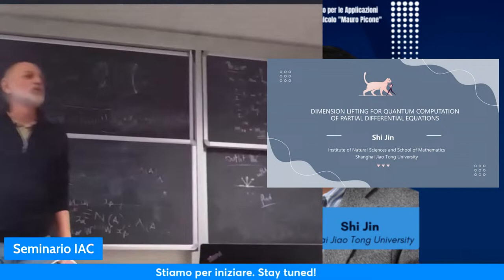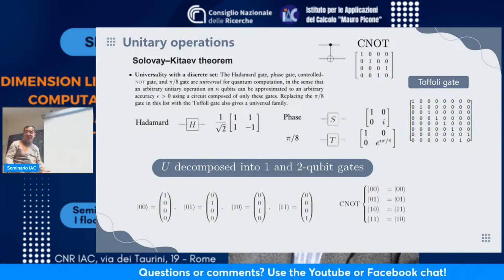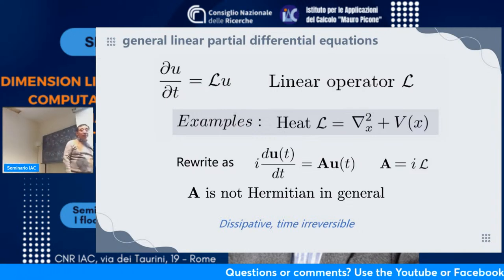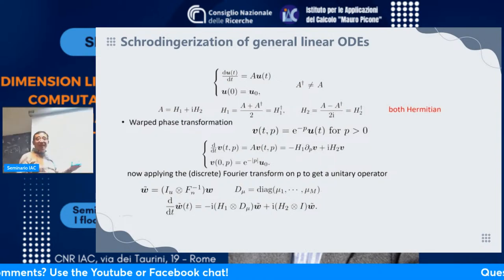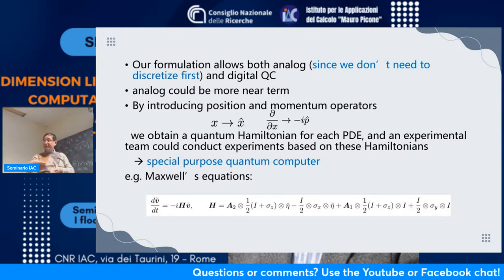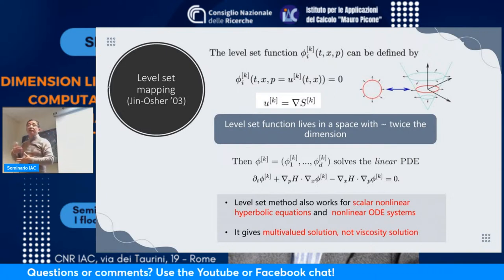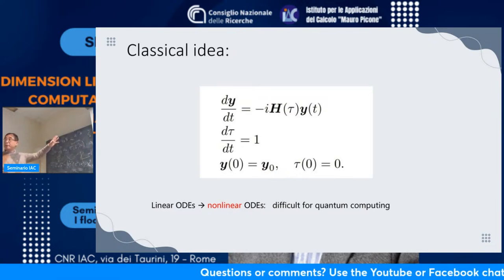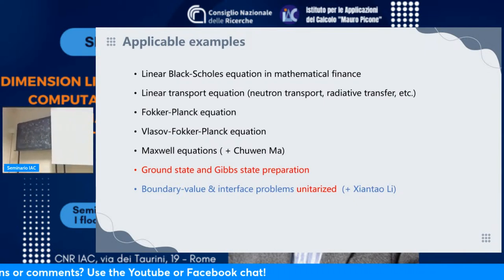Seminari Generali IAC 2024: Shi Jin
Il prossimo 24 gennaio alle ore 14e30, presso l'IAC-Cnr (via dei Taurini 19, aula seminari, I piano) si terrà il seminario del Prof. Shi Jin della Shanghai Jiao Tong University.

Titolo: Dimension Lifting for Quantum Computation of  partial differential equations and related problems.

Abstract: Quantum computers have the potential to gain algebraic and even up to exponential speed up compared with their classical counterparts, and can lead to a technology revolution in the 21st century. Since quantum computers are designed based on the quantum mechanics principle, they are most suitable to solve the Schrodinger equation, and linear PDEs (and ODEs) evolved by unitary operators.  The most efficient quantum PDE solver is a quantum simulation based on solving the Schrodinger equation. It will be interesting to explore what other problems in scientific computing, such as ODEs, PDEs, and  linear algebra that arise in both classical and quantum systems,  can be handled by quantum simulation.

 We will present a systematic way to develop quantum simulation algorithms for general differential equations. Our basic framework is dimension lifting, which transfers nonlinear PDEs to linear ones, and linear ones to Schrodinger typo PDEs. For non-autonomous PDEs and ODEs, or Hamiltonian systems with time-dependent Hamiltonians,  we also add an extra dimension to transform them into autonomous PDEs that have only time-independent coefficients, thus quantum simulations can be done without using the cumbersome Dyson’s series and time-ordering operators. Our formulation allows both qubit and qumode (continuous-variable) formulations, and their hybridizations.